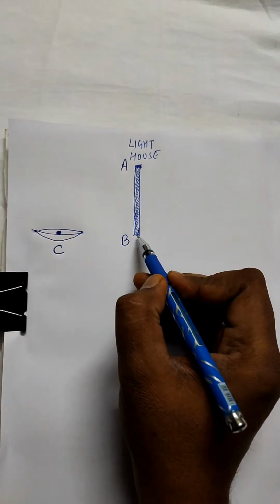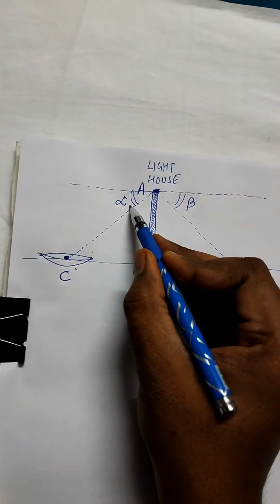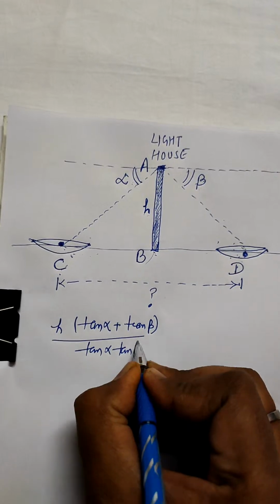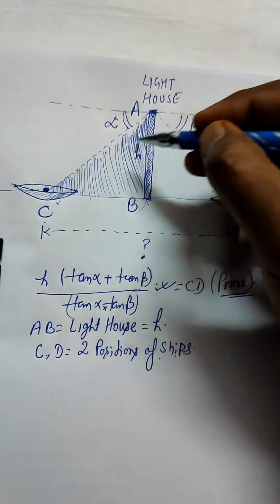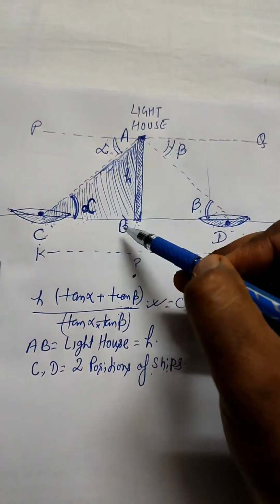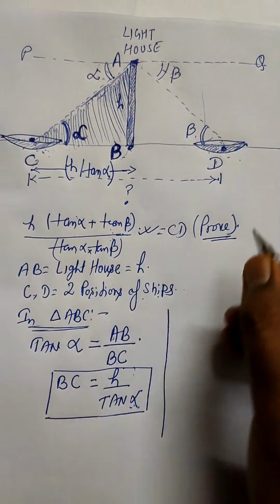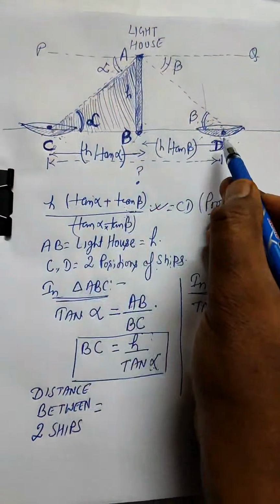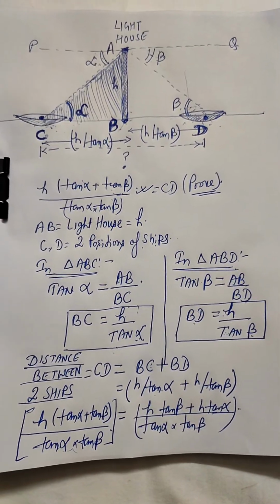☄️🚢 h(tan A+ tan B)/ tan A tan B 🚢is Distance between 2 Ships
From the top of a lighthouse the angle of depression of two ships on their opposite sides of it are observed to be alpha and beta. if the height of the lighthouse be h meters and the line joining the ships passes through the foot of the lighthouse, show that the distance between the ship is  h(tan alpha + tan beta)/  tan Alpha tan beta
class
learn
learning
study
school
competition
knowledge
technology
technique
trick
idea
concept
style
class
Theorem
Law
answer
Coach
Coaching
Teaching
Teacher
Master
Gyan
Guru
Question